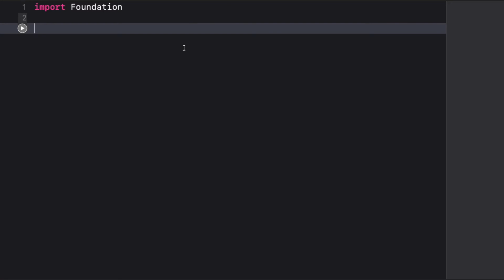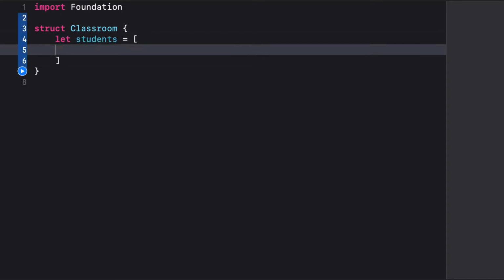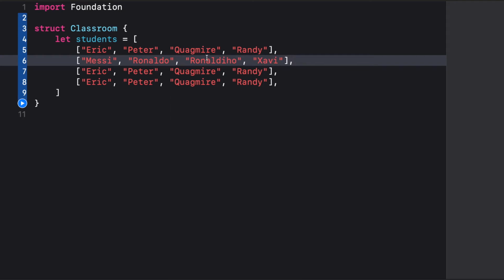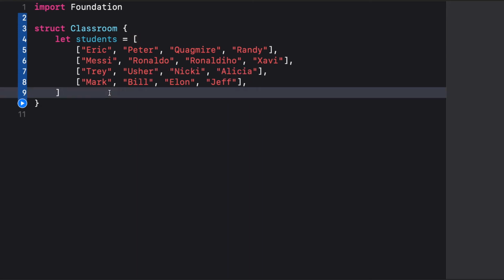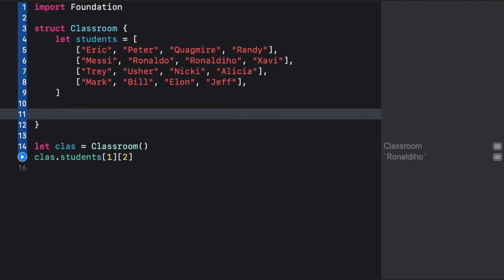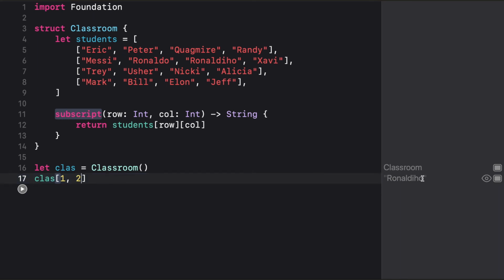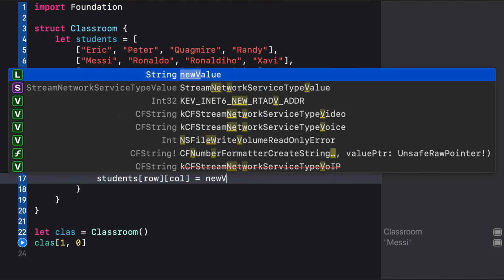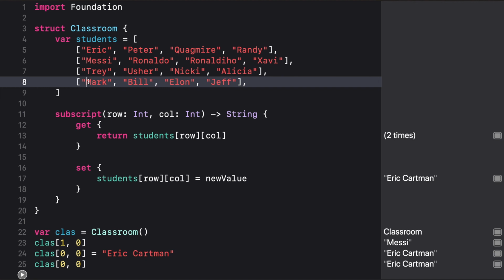iOS Dev 13: Subscripts | Swift 5, XCode 11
Today we learn about Subscripts and see how we can use them to easily access and modify the content of a multi-dimensional array